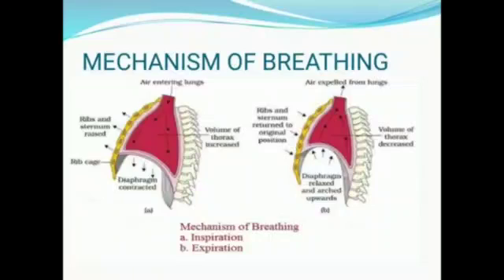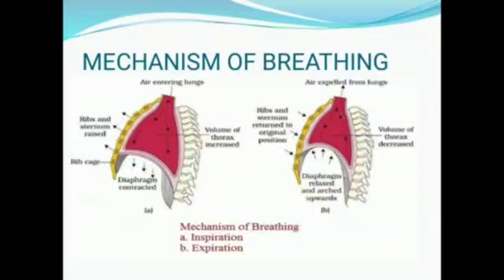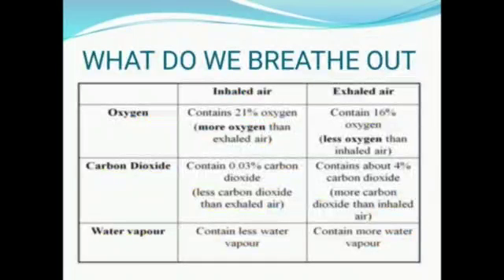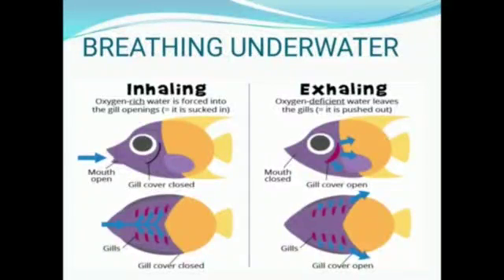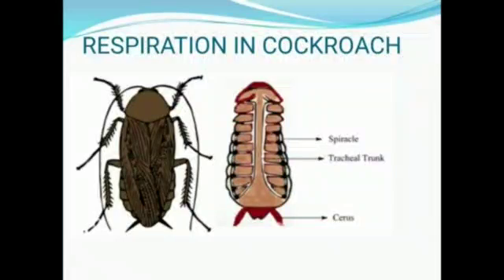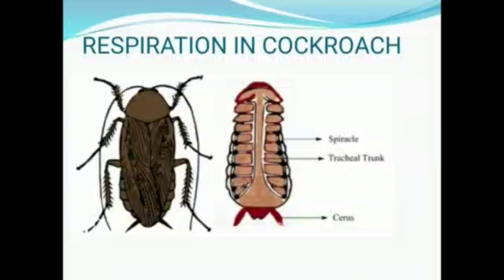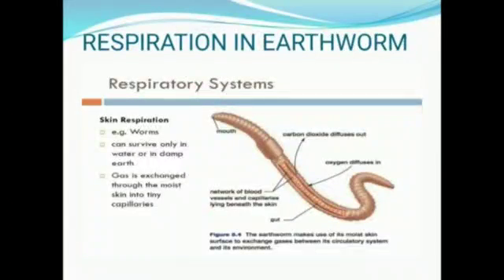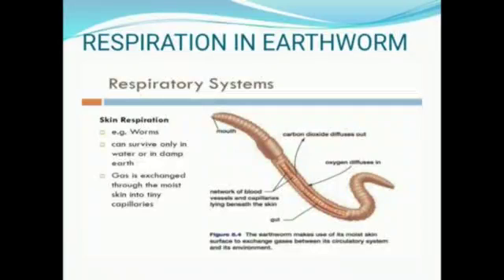Class 7/Science/Ch 10 Respiration in organisms/part 5